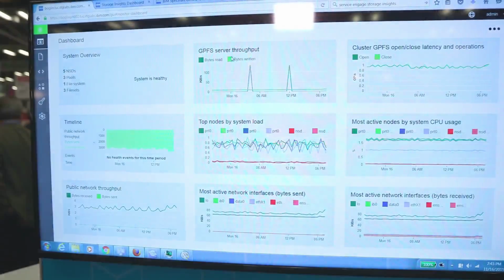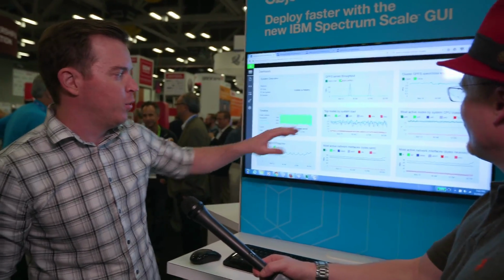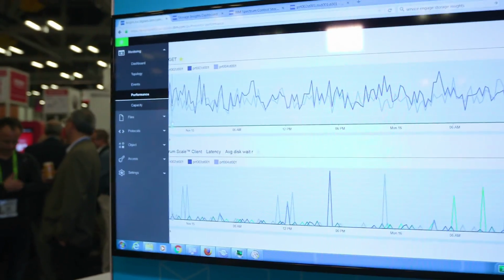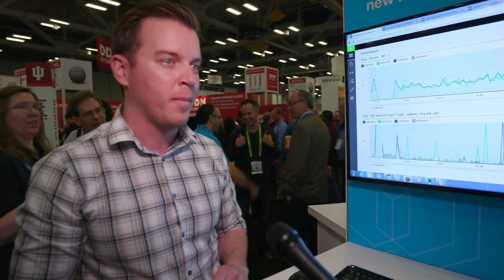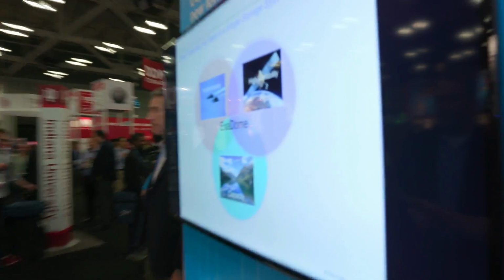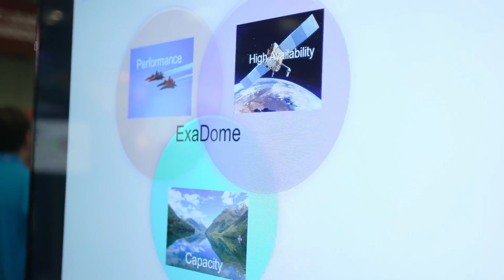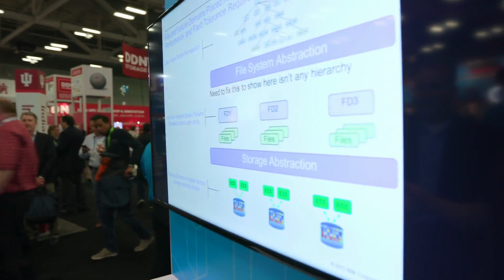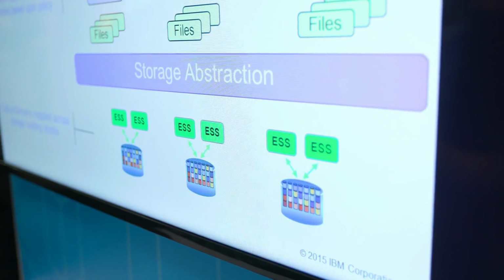Data Centric Computing for File and Object Storage from IBM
In this video from SC15, Doug O'Flaherty leads us on a short tour through Data Centric Computing for File and Object Storage from IBM.

"The demand for increased FLOPS is not likely to abate for the foreseeable future. However, we are now seeing a new trend emerge that will dramatically change how HPC system design moves forward — the emergence of data as the world’s newest, and arguably largest, natural resource."